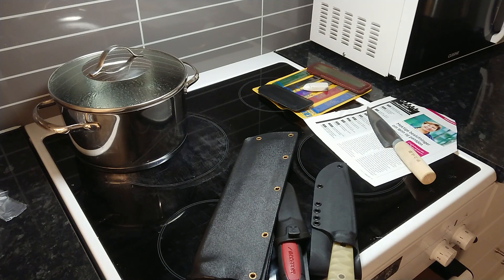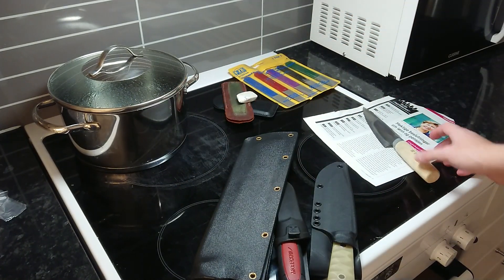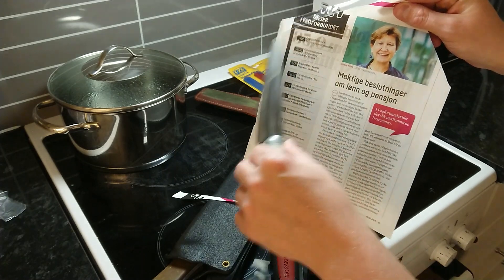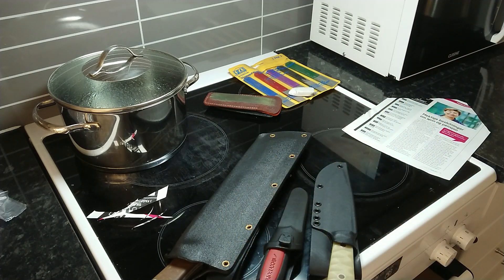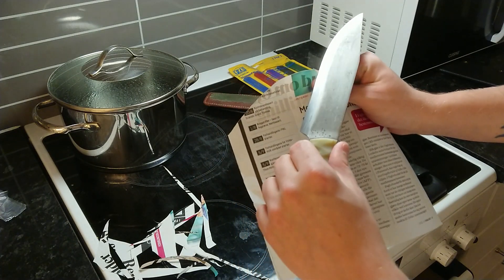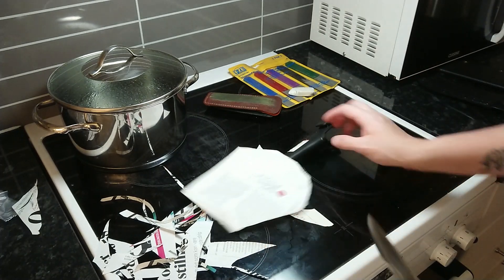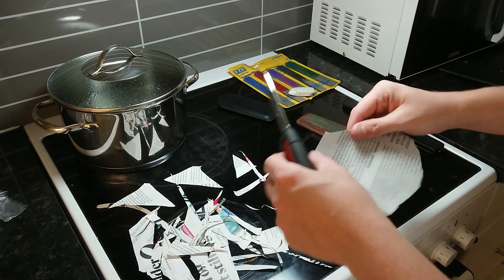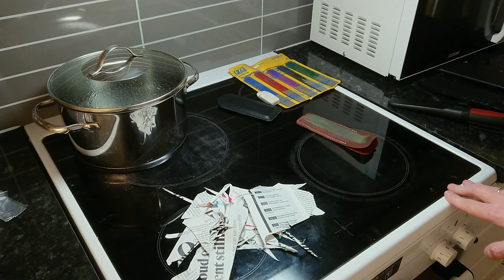My Subcribers wishes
Here ya go mates.